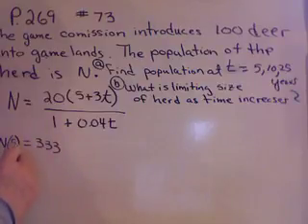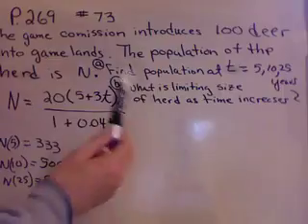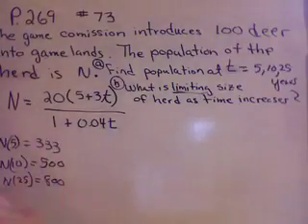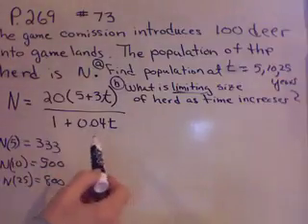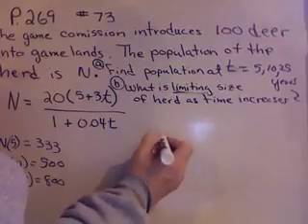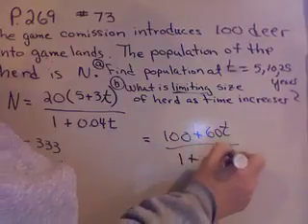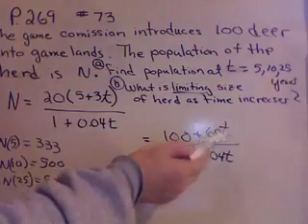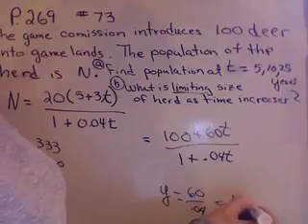precalc p269 #73 GMVS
P. 269.  Limiting size.  TEXT: Precalculus Fifth Edition (Hardcover)
By Ron Larson & Robert P. Hostetler